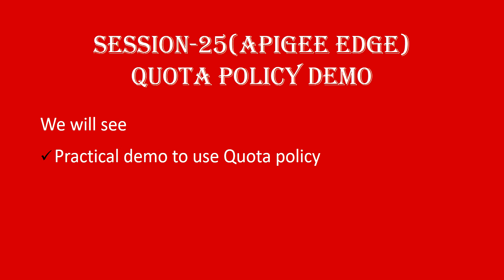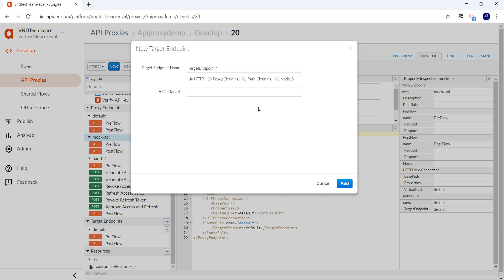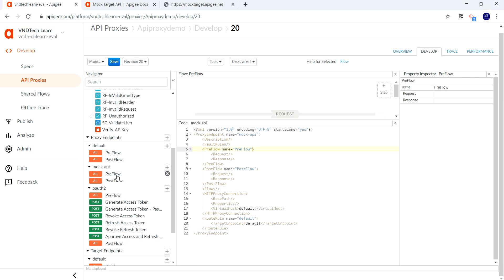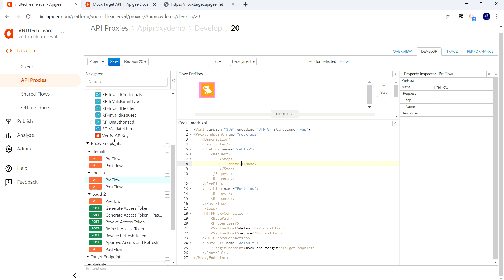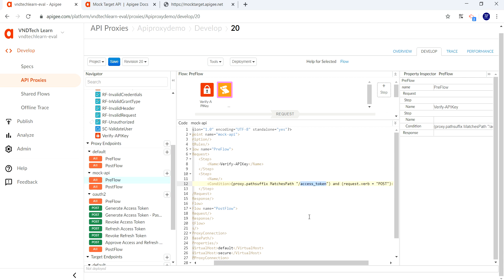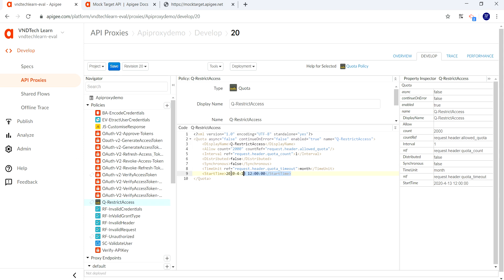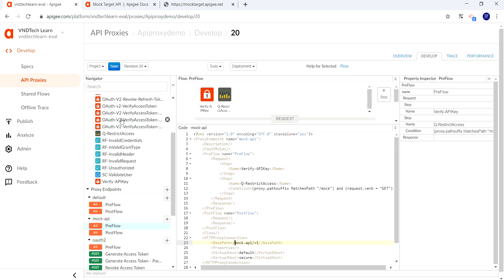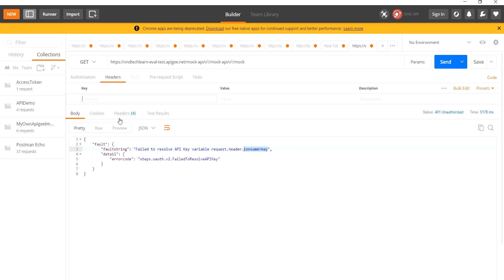Session-25 | Demo to allow limited requests in Apigee | How to use Quota policy in Apigee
Session-25 | Demo to allow limited requests in Apigee | How to use Quota policy in Apigee | What is Quota Policy | Quota Policy in Apigee

Session-24 | How to allow limited requests in Apigee | How to use Quota policy in Apigee | What is Quota Policy | Quota Policy in Apigee

Session-23 | How to read end point response in Apigee | Read service response in Apigee | Raise Fault in Apigee | Read api response in Apigee | Handle API response

Session-22 | How to read header in Apigee policy | Read header value in Apigee | Flow variable in Apigee | Read header from flow variable in Apigee | Pass header to API

Session-21 | How to use Basic Authentication Policy in Apigee | Basic Authentication Policy in Apigee |  Basic Authentication

Session-20 | How to approve tokens in Apigee | Approve Access Token in Apigee |  Approve Refresh Token in Apigee

Session-19 | How to revoke refresh token in Apigee | Revoke Access Token in Apigee |  Revoke Access Token in Apigee

Session-18 | How to refresh access token in Apigee | Refresh Access Token |  Refresh Access Token by Refresh Token

Session-17 | What is refresh token in Apigee | How refresh token used |  How to use refresh token in Apigee

Session-16 | How to set expiry time for token in Apigee | expiry time for access token |  expiry time for refresh token

Session-15 | How to Revoke access token in Apigee | Revoke access token |  Revoke token in Apigee Edge

Session-14 | How to Verify API Key policy in Apigee | Verify APIKey policy |  Verify APIKey policy in Apigee Edge

Session-13 | How to allow access to more endpoints with scope in Apigee | Scope in Apigee |  How to verify scope with access token

Session-12 | How to verify access token with scope in Apigee | Scope in Apigee |  How to verify scope with access token

Session-11 | How to generate token with scope in Apigee | Scopes in Apigee Edge |  How to add scopes

Session-10 | What is OAuth 2.0 Scope | Scopes in Apigee | How scopes are used in Apigee Edge

Session-9 | How to call web API service method to authenticate from Apigee | Apigee Edge Tutorial For Beginners

Session-8 | Generate Access Token By Passing credentials in Body as JSON | Apigee Edge Tutorial For Beginners